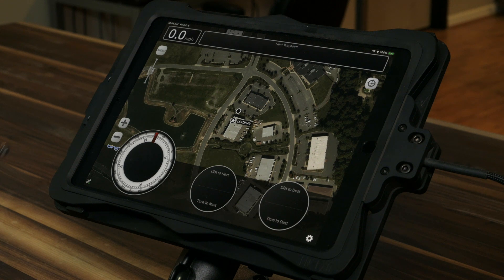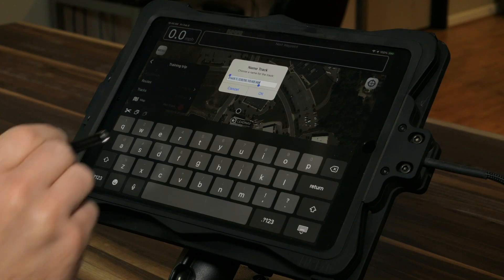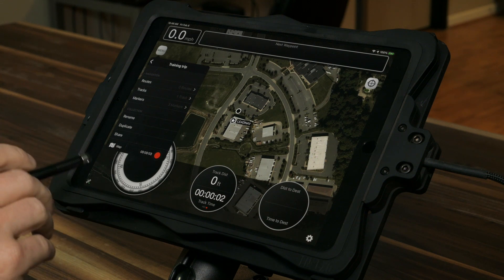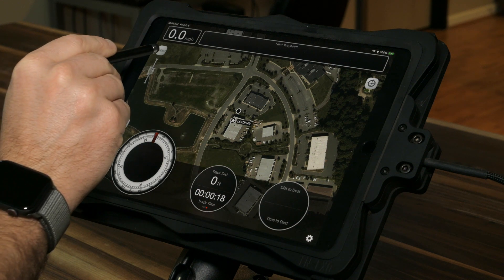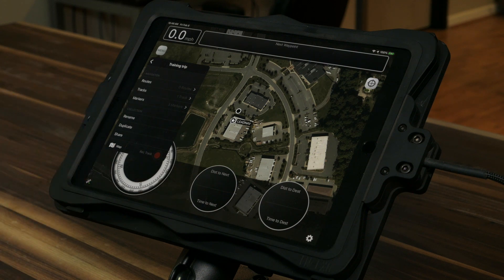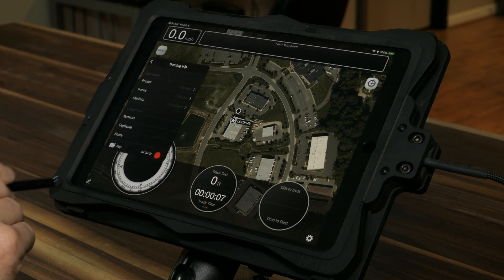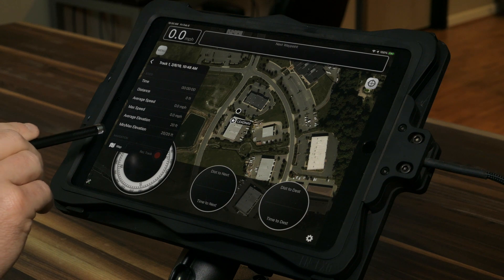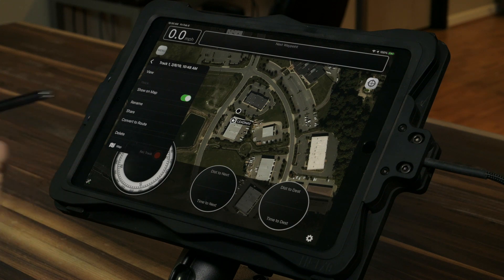LEADNAV GPS Lvl1 - Chapter 3 - Tracks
Chapter 3 of our online course for the LEADNAV GPS application and core capabilities ~ Built for the Apple iOS iPhone and iPad platforms.

This is the same curriculum we teach and train day 1 during all of our courses. It is just the core foundation of everything else we do.

- We will describe what a Track is and how to Record one
- Track Stats

Previous Chapters

Next Chapters

Total LEADNAV Lvl 1 course is approx 1.5 hours and we highly recommend going out in the field and training afterwards.